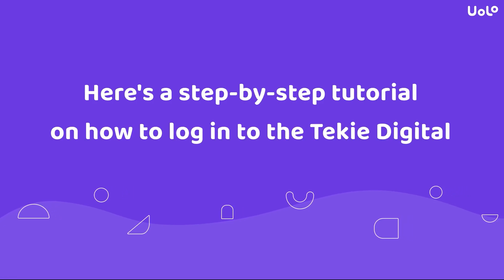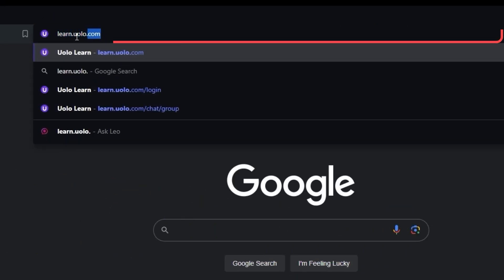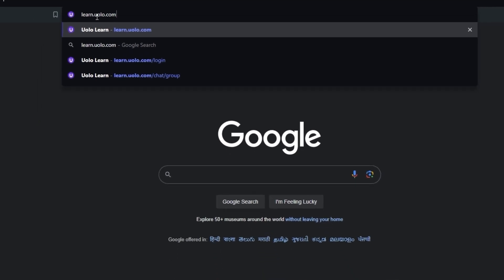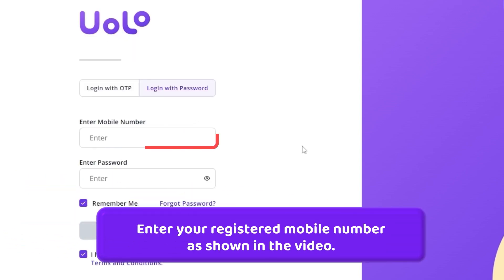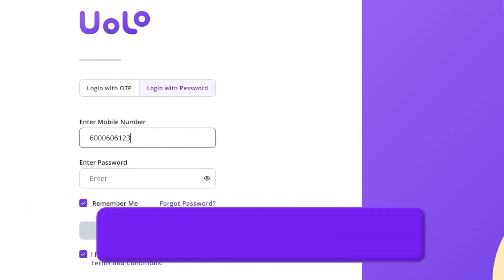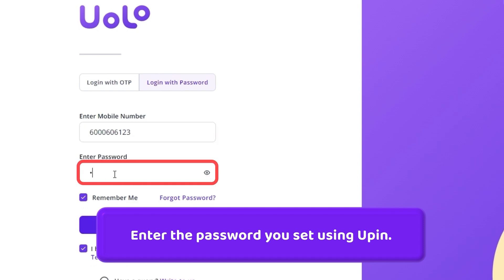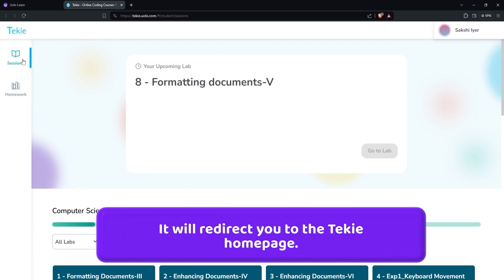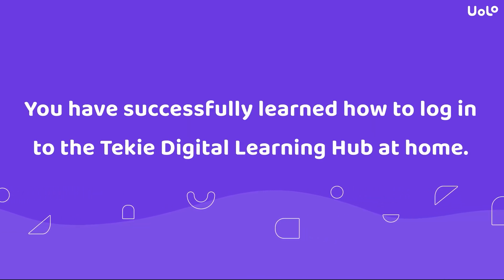How to access the student platform at home using a registered phone number(Password version).English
Welcome to our step-by-step guide on how to access the Tekie student platform from the comfort of your home using your registered phone number. In this video, we will walk you through the entire process in English, focusing on the password version that utilises a U-PIN.
In this video, you will learn:
How to navigate to the Tekie student platform login page.
How to use your registered phone number to log in.
How to enter your password, which was previously set using your U-PIN.
Tips and troubleshooting for common login issues.
Whether you're new to Tekie or just need a refresher, this video will ensure you can access your learning materials quickly and efficiently.